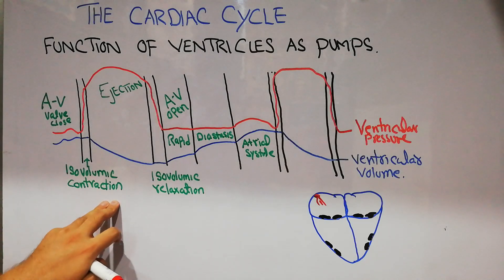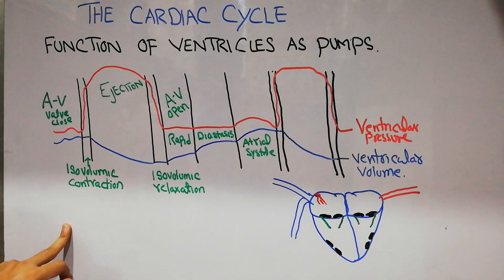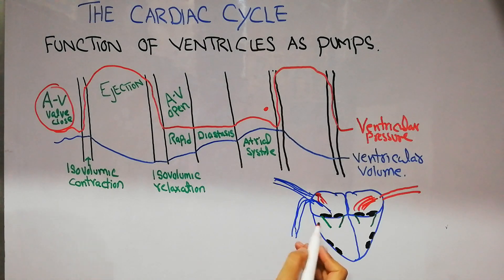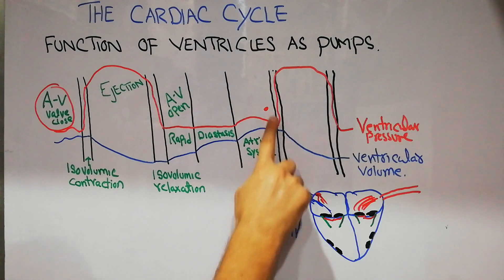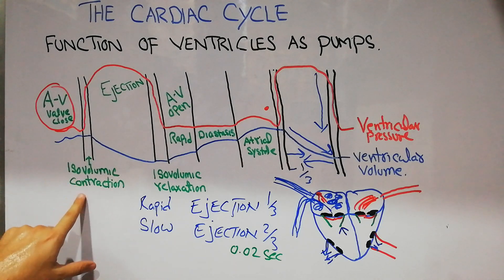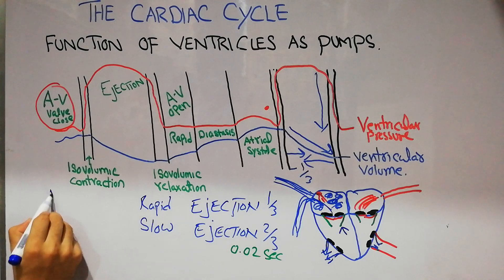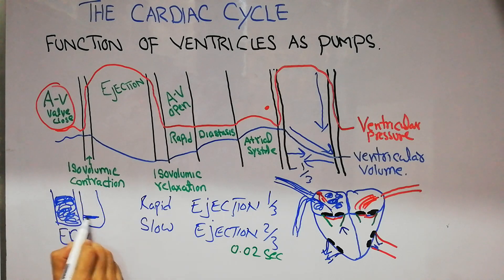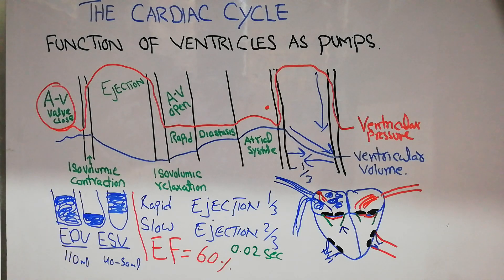CVS physiology 6 | Function of ventricle in cardiac cycle | Ejection fraction | stroke volume